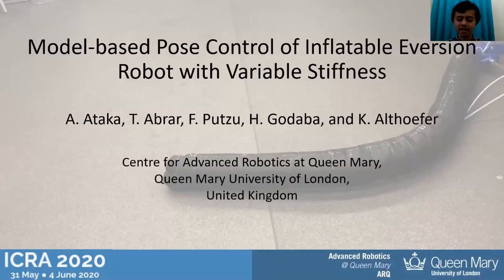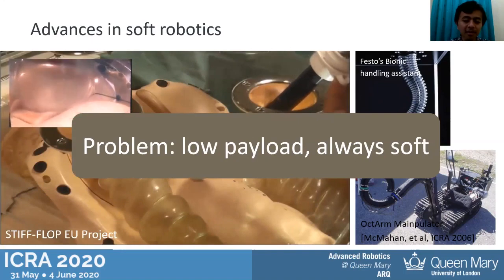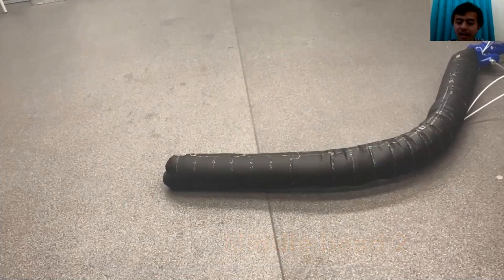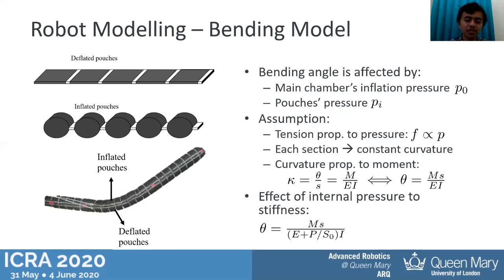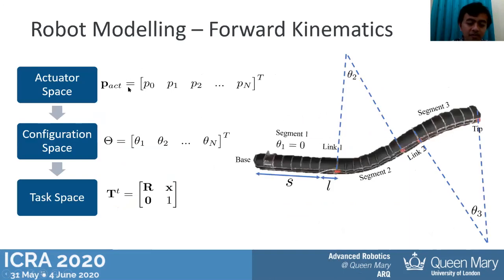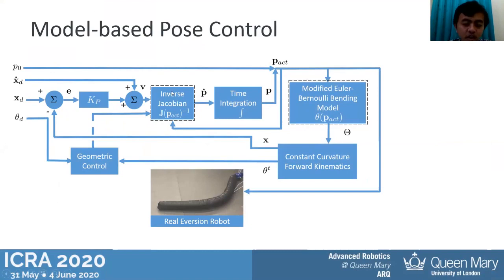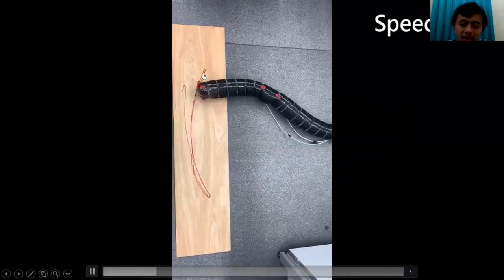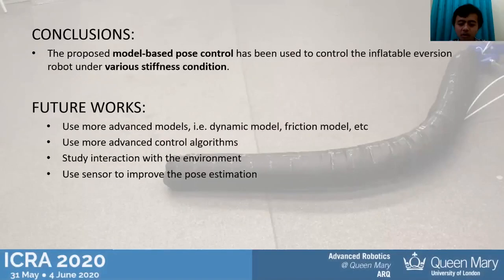ICRA 2020 Slides - Model-based Pose Control of Inflatable Eversion Robot with Variable Stiffness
This is a presentation video for my paper accepted at IEEE Robotics and Automation Letter in ICRA 2020.